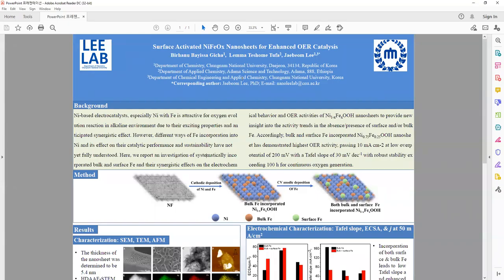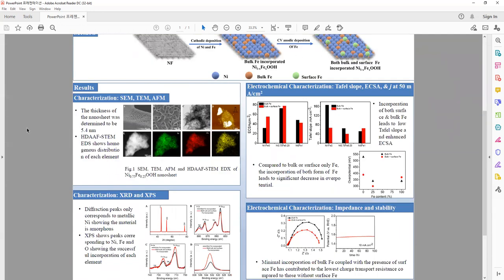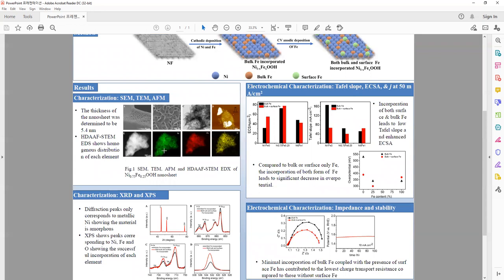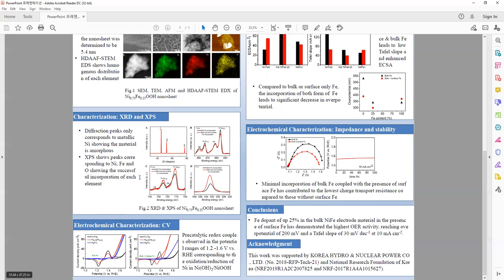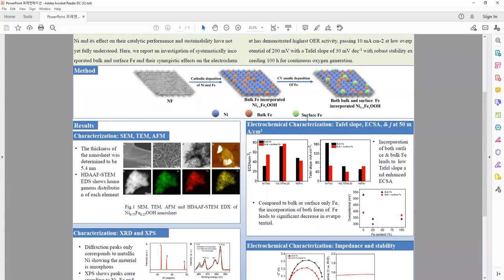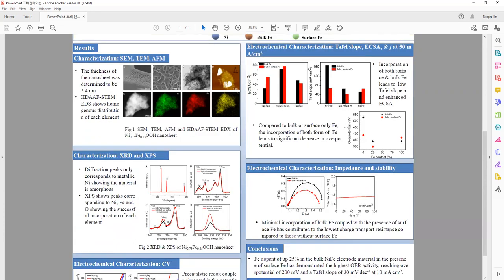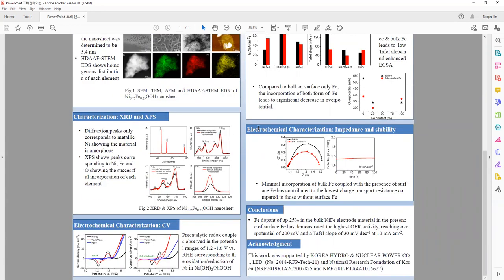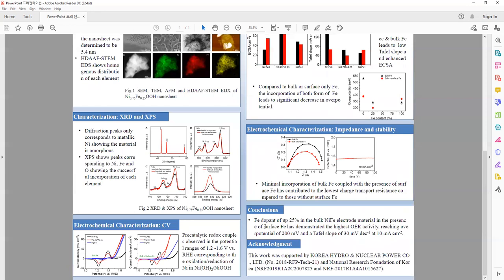Surface activated NiFeOx Nanosheets for enhanced Oxygen Evolution Reaction